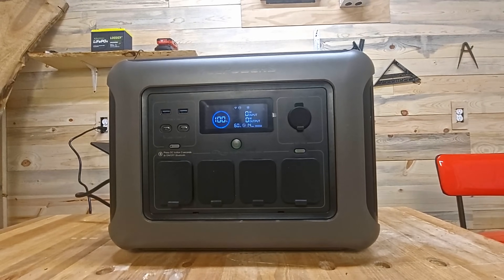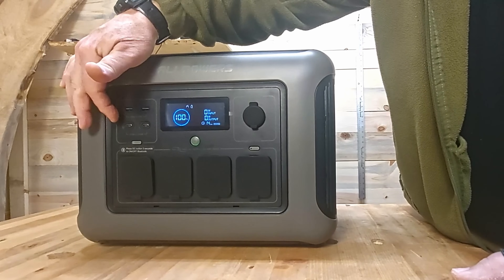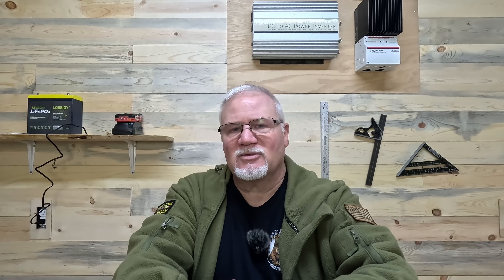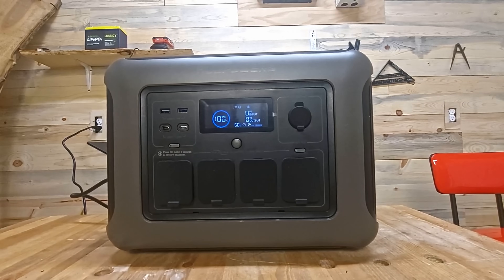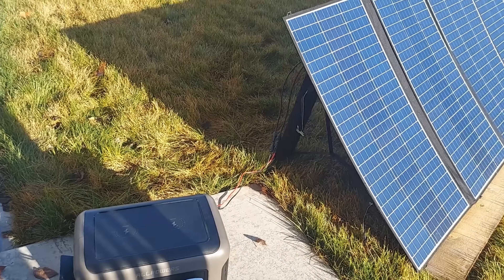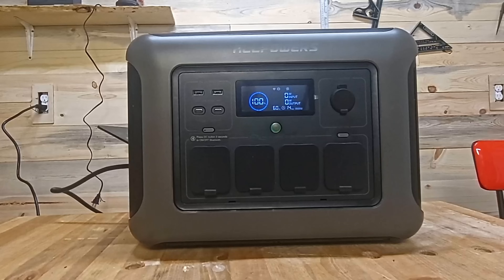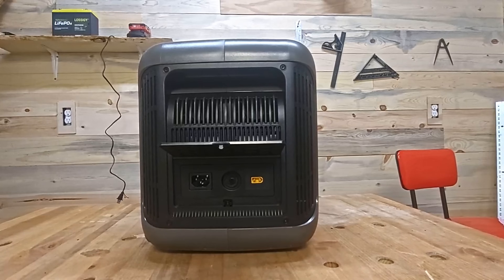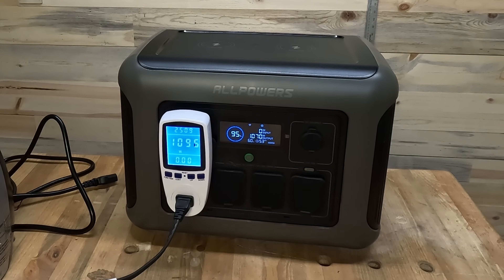🌞 Solar Generators: Are They Really Worth It? 🌞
In this video, we dive deep into the world of solar generators to uncover the truth behind their popularity. Are they a smart investment for your home or outdoor adventures? Join us as we explore:

- The benefits of using solar generators
- Key features to look for when choosing one
- Real-life comparisons with traditional generators

Whether you're considering a solar generator for emergency preparedness, camping, or reducing your carbon footprint, this video will provide you with all the information you need to make an informed decision.